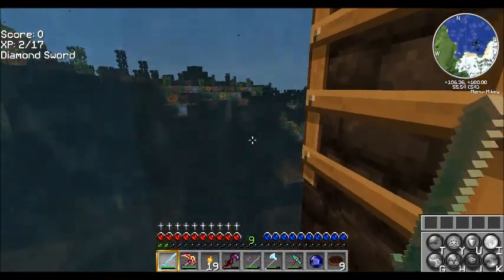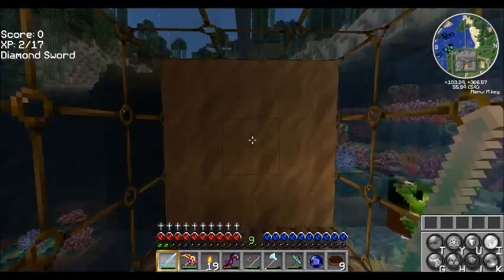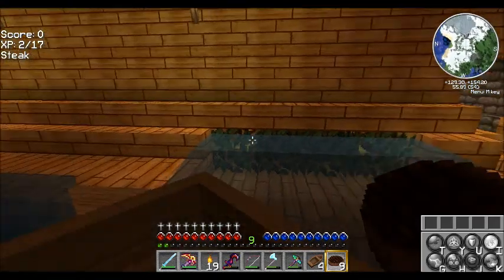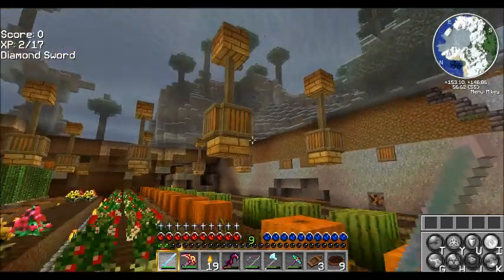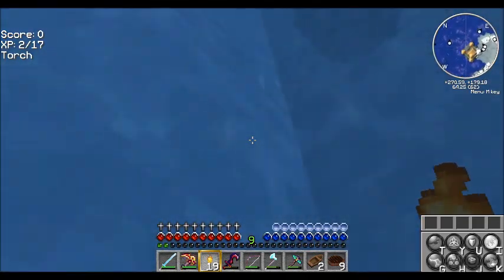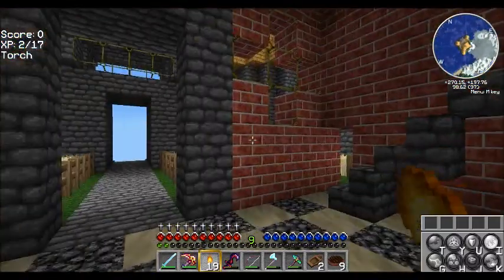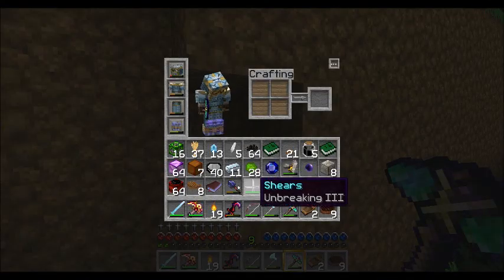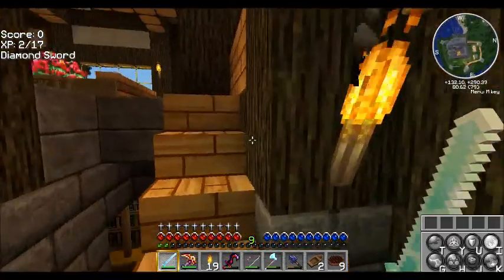The AMCO mod pack: Mod Review Ep. 2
I (Tyler) take a look at the AMCO mod pack. It comes with its own textures so its almost like a texture pack review as well. Anyway, enjoy this mod/texture pack review and there is more to come.